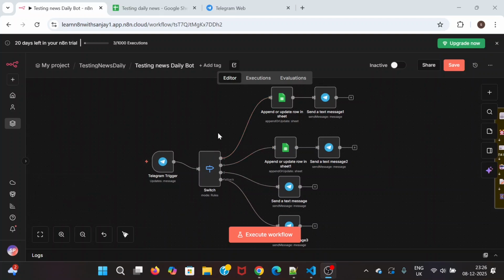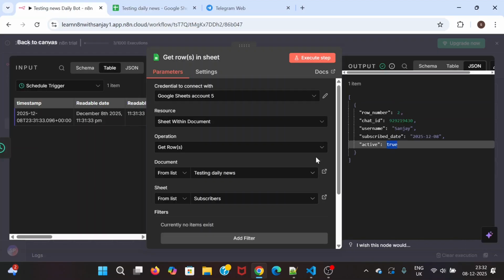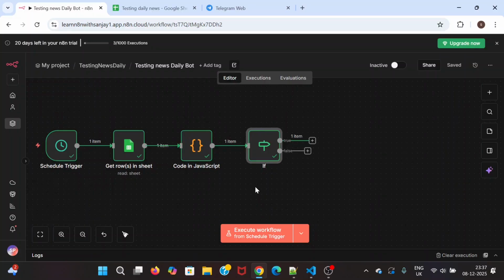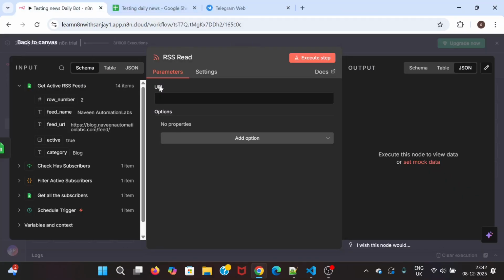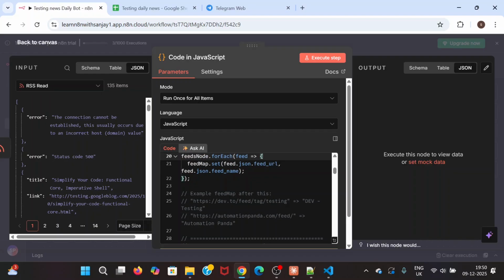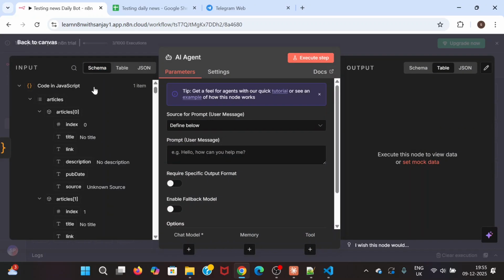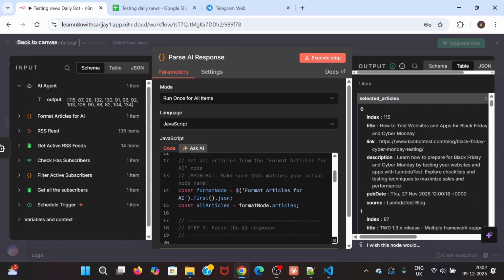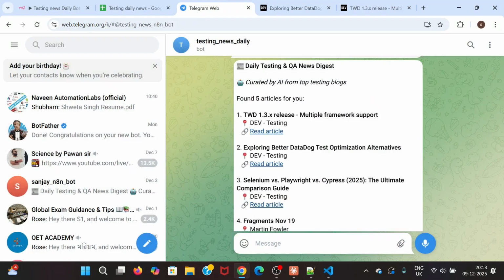Build an AI-Powered Testing News Bot - Part 2: Daily News Workflow with Google Gemini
🤖 Build Your Own AI-Powered Testing News Bot - Part 2: Daily News Workflow!

In this video, we build the MAIN workflow that fetches articles from 14 testing blogs, uses Google Gemini AI to select the best ones, and sends them automatically to Telegram every morning at 9 AM!

Just click → Press START → Type "/start"

Includes all JavaScript code used in the video:
✅ Format Articles for AI
✅ Parse AI Response
✅ Build Digest Message
✅ RSS Feeds List

Copy-paste ready!

🎯 WHAT YOU'LL LEARN:
✅ Connect to 14 RSS feeds automatically
✅ Use Google Gemini AI to analyze 280+ articles
✅ Build AI Agent nodes in n8n
✅ Write JavaScript code for data transformation
✅ Format beautiful HTML messages for Telegram
✅ Schedule workflows to run daily
✅ Handle errors with "Continue On Error"
✅ Filter and process large datasets
✅ Create production-ready automation workflows

🎓 WHAT MAKES THIS POWERFUL:

✨ AI-Powered Curation
- Google Gemini analyzes 280+ articles
- Picks only the TOP 15 most relevant
- Sends best 5 to users
- No manual curation needed!

✨ Completely Automated
- Runs every day at 9 AM
- Fetches from 14 testing blogs
- Filters duplicates
- 100% hands-free!